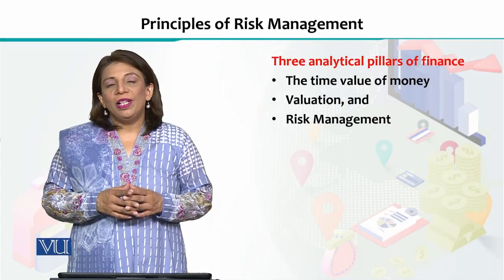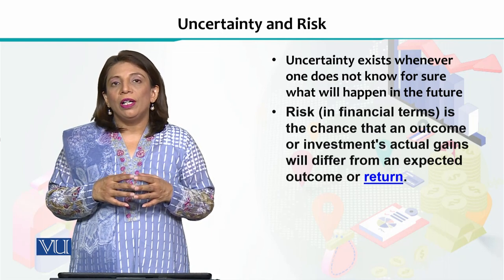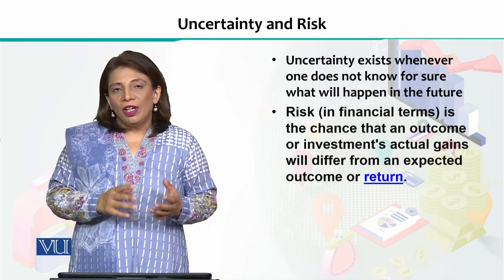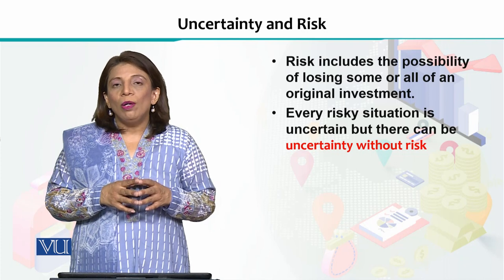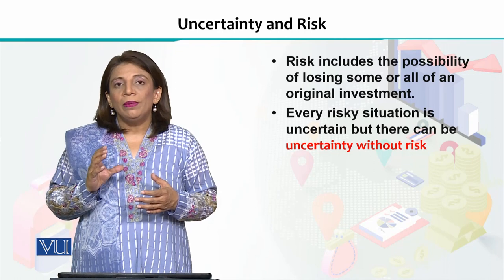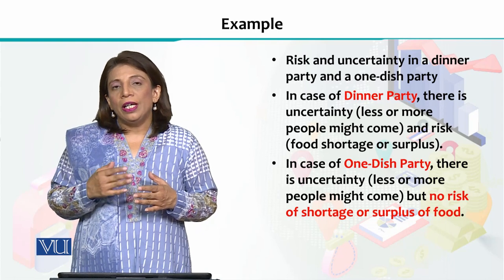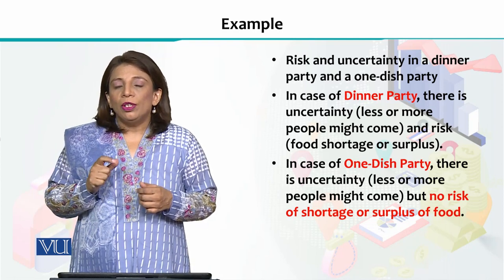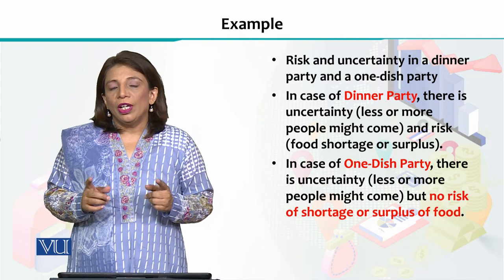Financial Economics | ECO605_Topic113